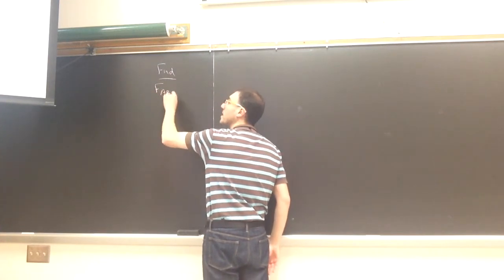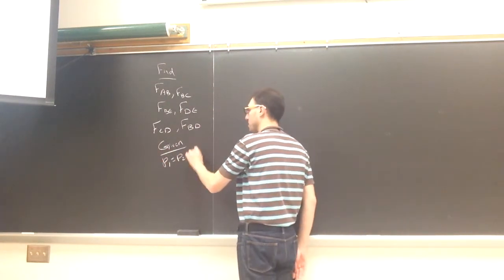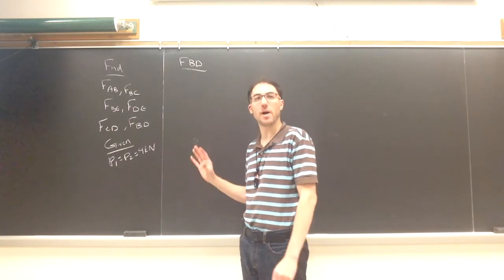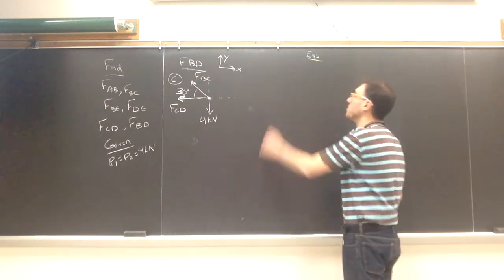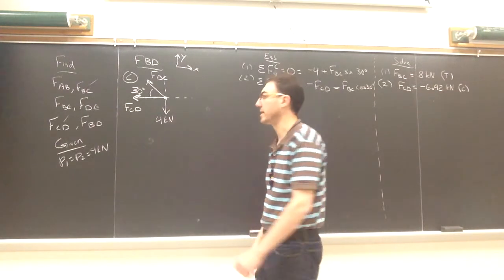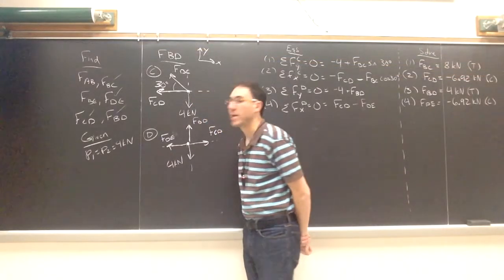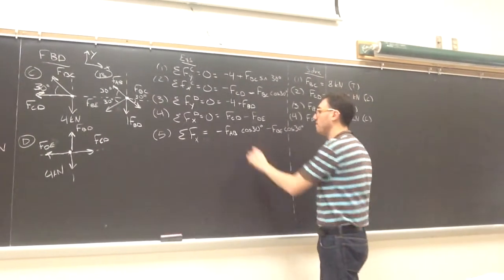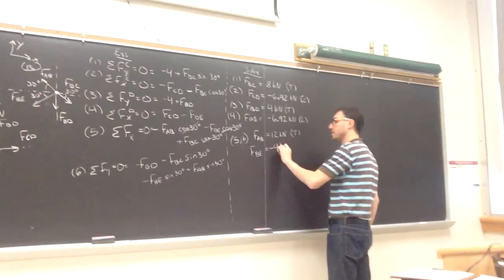EMCH 211 07 B H12e 6.7: Statically indeterminate using method of joints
Hibbeler 12e 6.7: Statically indeterminate using method of joints